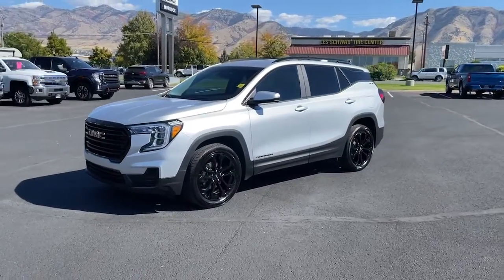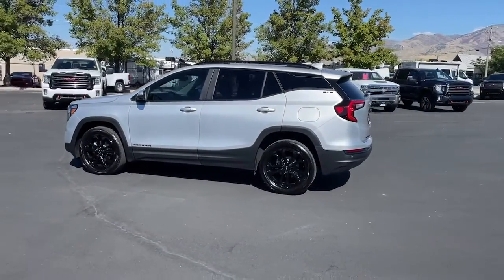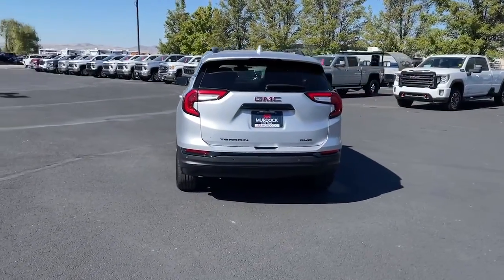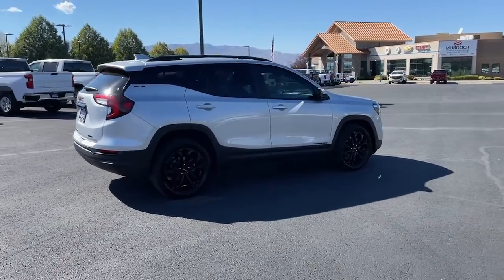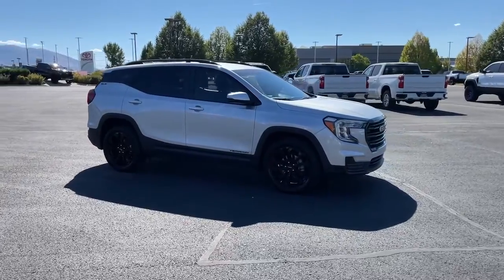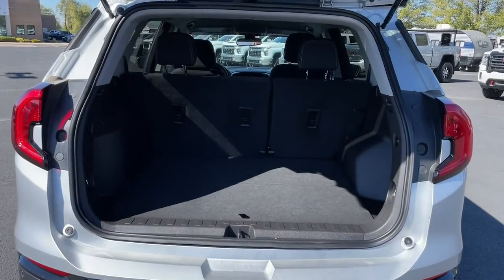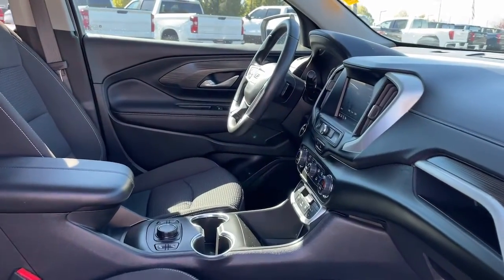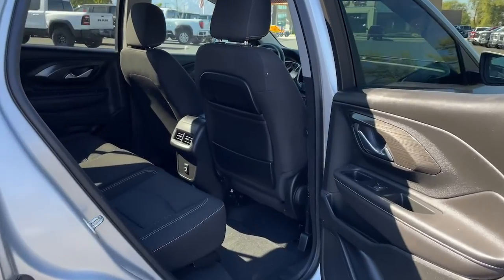2022 GMC Terrain Logan, Smithfield, Hyrum, Brigham City, Ogden C1144A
Quicksilver Metallic Used 2022 GMC Terrain SLE available in 1955 N. Main Street, Logan, Utah at Murdock Chevrolet Logan. Servicing the Logan, Smithfield, Hyrum, Brigham City, Ogden, UT area.

** 2022 GMC TERRAIN SLEbrbr* ELEVATION EDITIONbr* GMC PRO SAFETY PLUSbr* 19 BLACK WHEELSbr* REMOTE STARTbr* DUAL ZONE CLIMATE CONTROLbr* POWER DRIVER SEATbr* SIDE BLIND ZONE ALERTbr* ADAPTIVE CRUISE CONTROLbr* REAR CROSS TRAFFIC ALERTbr* 1 OWNER LOCAL TRADEbrbrbr**MURDOCK CERTIFIED**brIncludes the following items:br* Full comprehensive multi-point inspectionbr* Factory Certified Technicianbr* Three month 3000 mile warrantybr* Complimentary carwashes for lifebr* Five-day exchange policybr* Free annual state inspectionbr* CarFax Reportbr* Uber/Lyft appointment transportationbr* WiFi soda and snacksbr*All prices reflect dealer arranged financing.brbrCALL FOR AN APPOINTMENTbrbr.